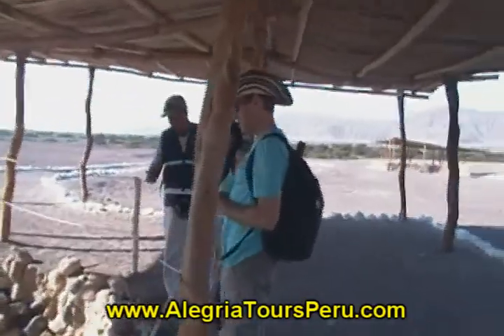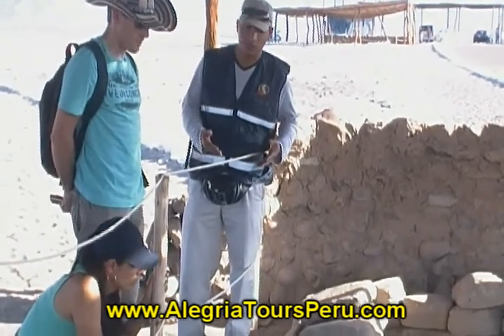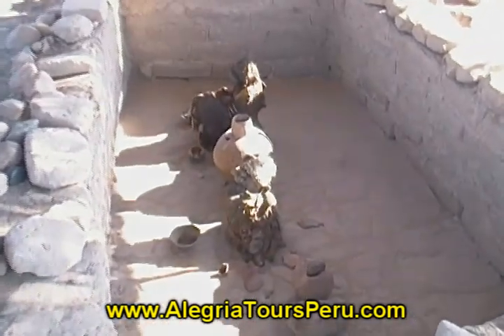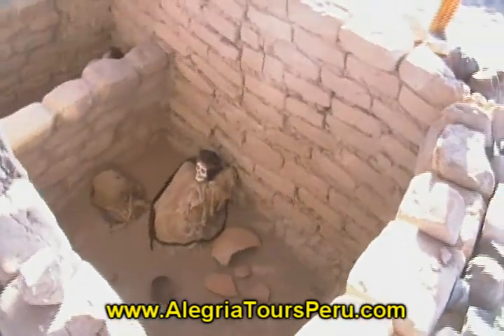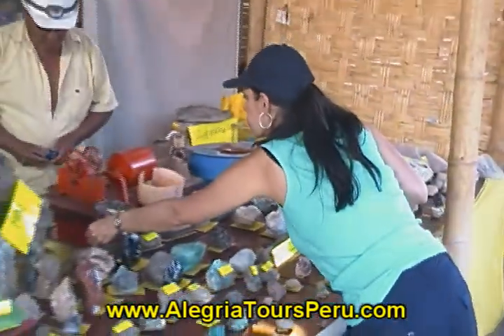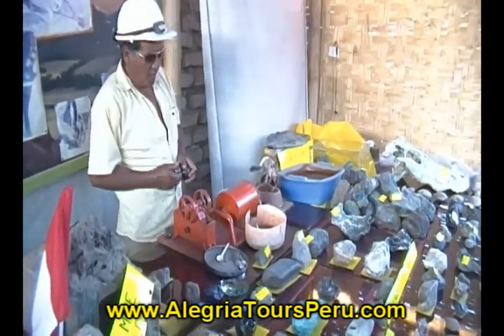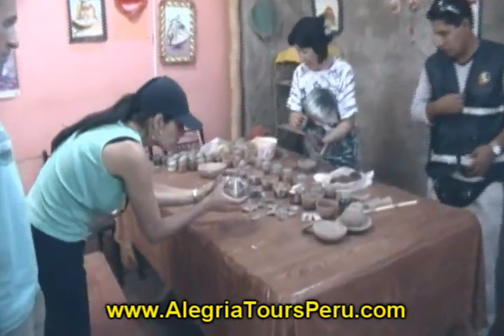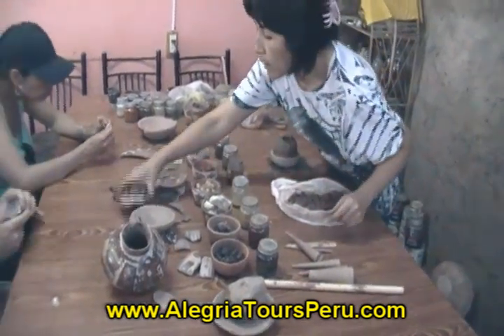Nasca Archaeological Tours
- offers the Nazca archaeological tour, taking three hours, in that time you will visit the Chauchilla cementery where you can appreciate human remains, mummies gathered in ditches, and you will observe the whole mummification process; you will also visit the ceramics artisanal workshop where you can appreciate the ceramics of the ancient Nazcans featuring polychrome paintings with handles, would you like to know the origin of the ink they used?. You will later visit the artisanal mineral center, where informal miners will teach you the process of gold extraction from rocks.